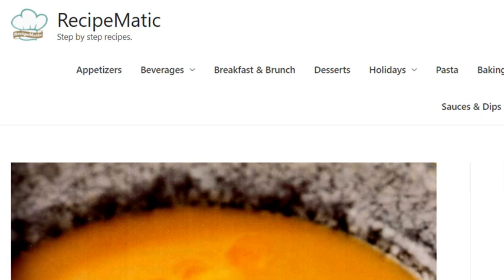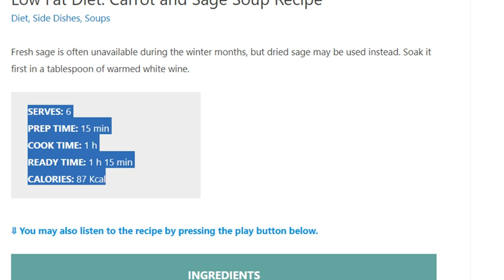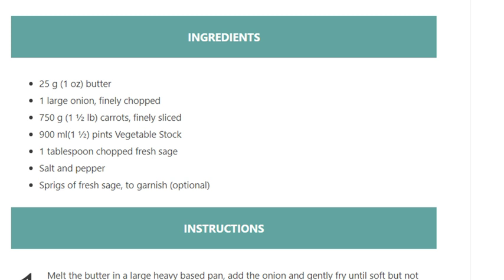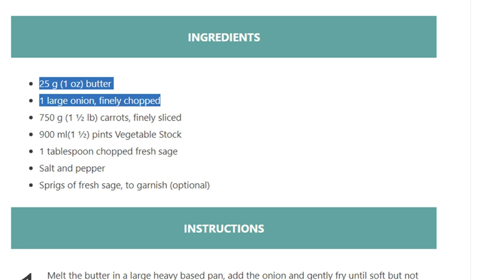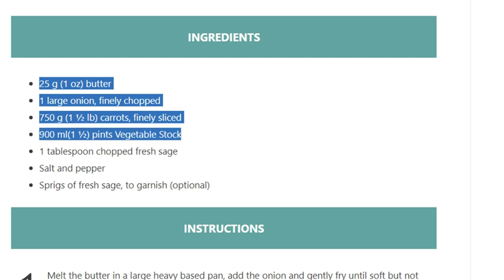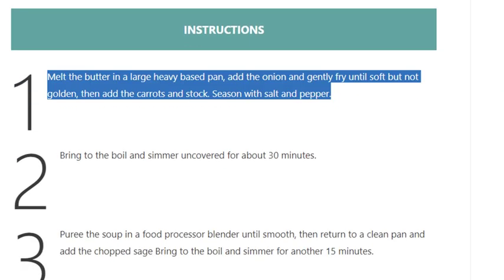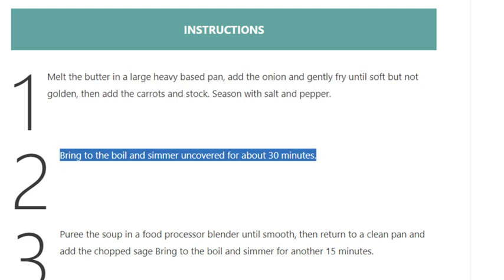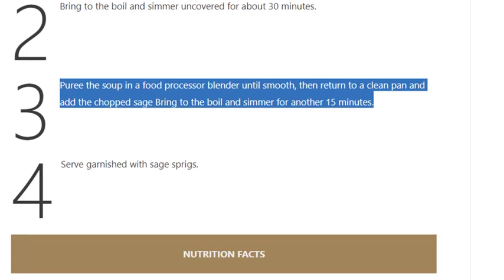Low Fat Diet: Carrot and Sage Soup Recipe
Fresh sage is often unavailable during the winter months, but dried sage may be used instead. Soak it first in a tablespoon of warmed white wine.